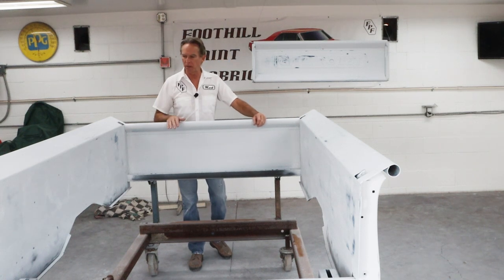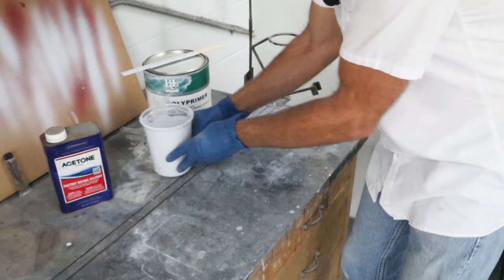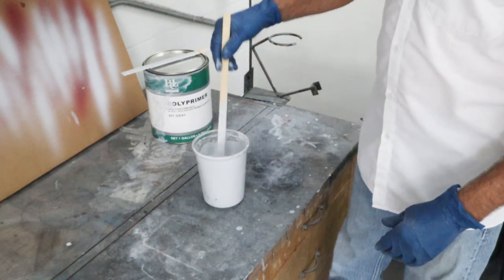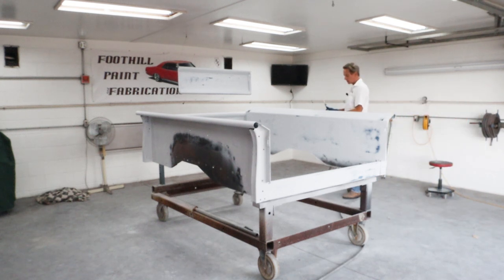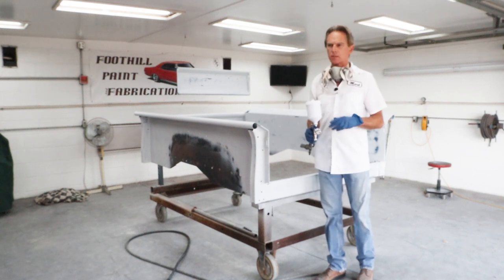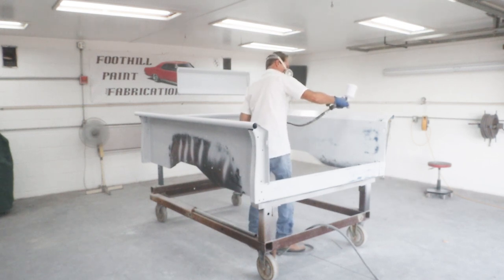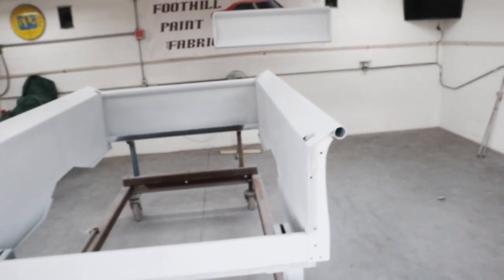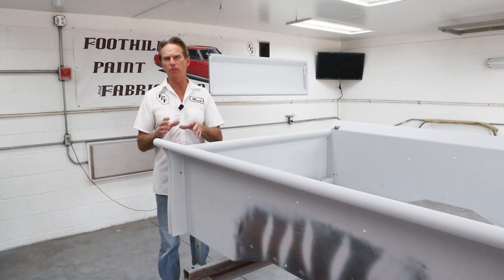1950 Chevy Truck (Ep 22) Bed and tailgate Polyester Primer Seal Coat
Today we are using Polyester Primer that is slightly modified to be used as a seal coat.  The bed and tailgate are nearing the end and this will be the last primer applied before final sand with 400 and 600 grit paper.